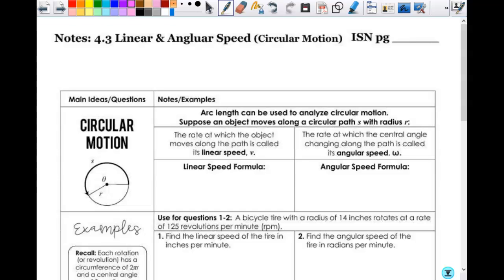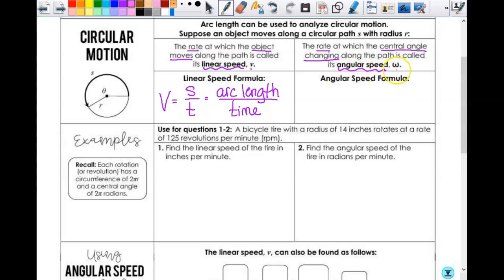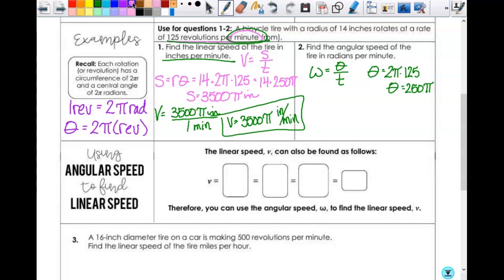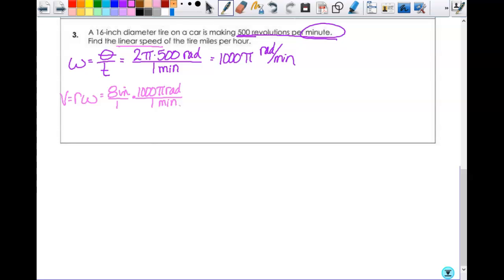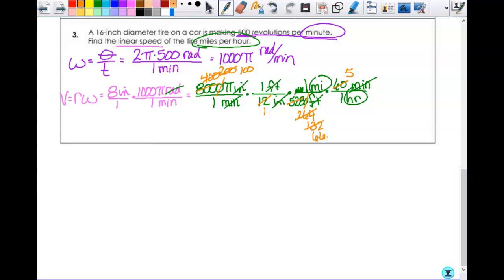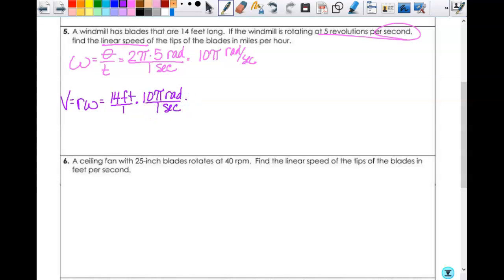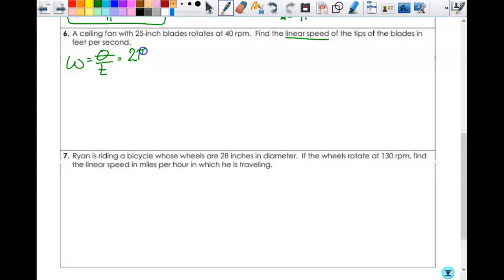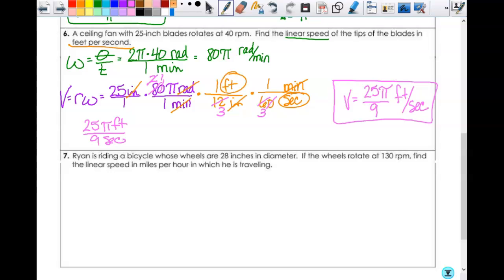Linear & Angular Speed 4PPC1920